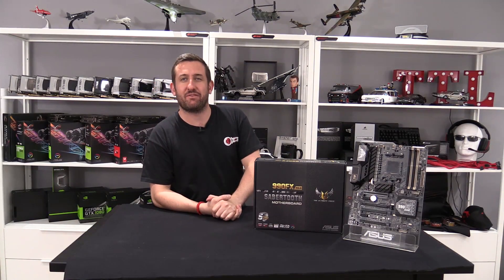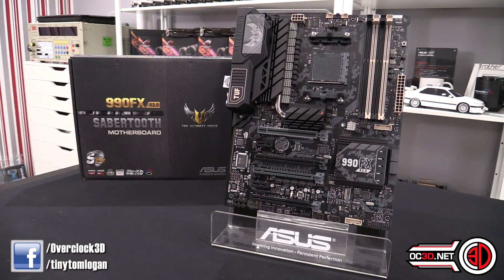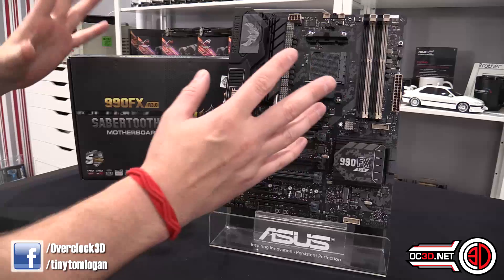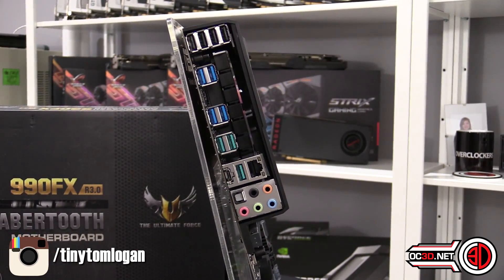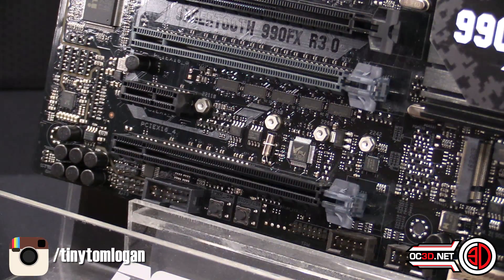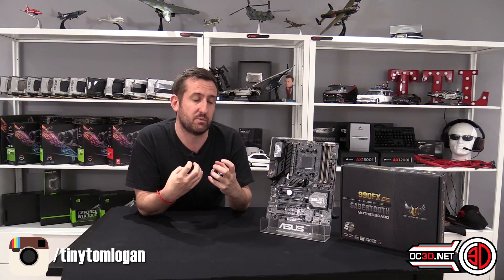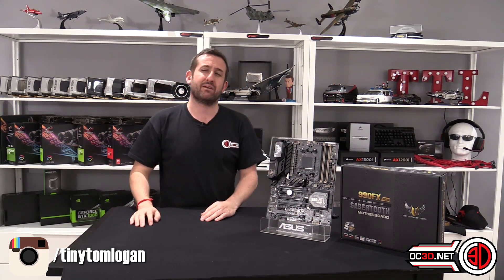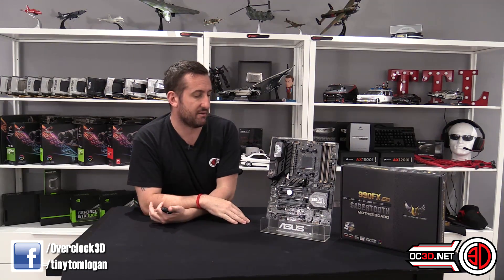Asus Sabertooth AMD 990FX R3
Own an AMD CPU but want all the latest features without switching processor? The ASUS Sabertooth is just the ticket.